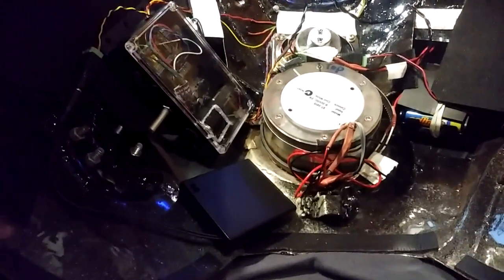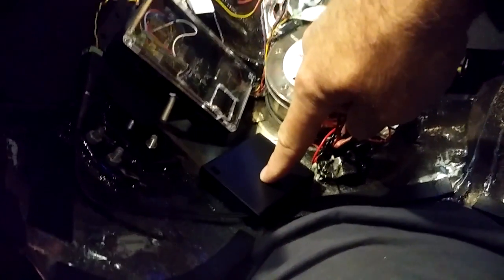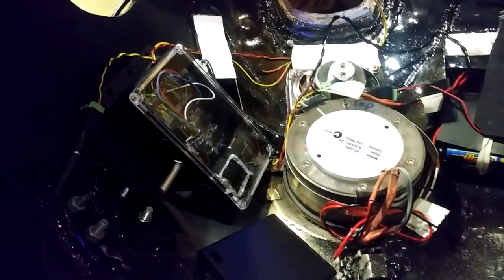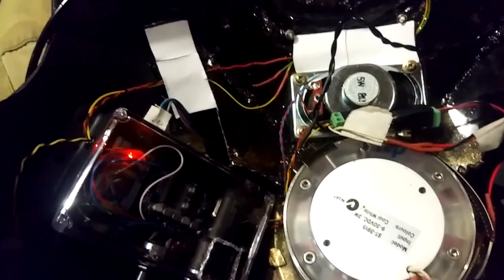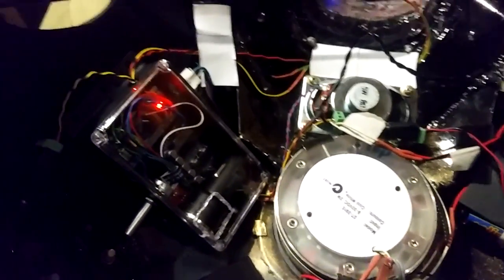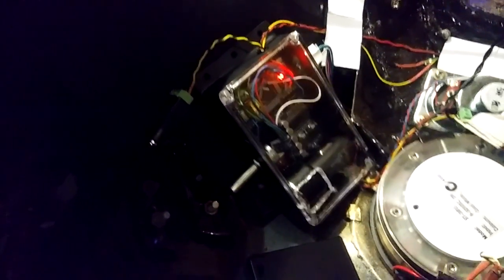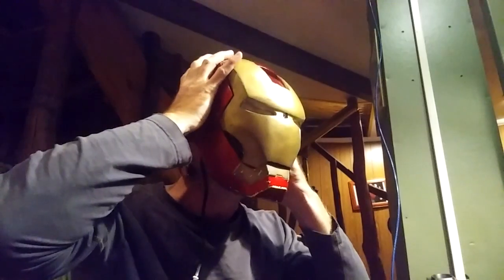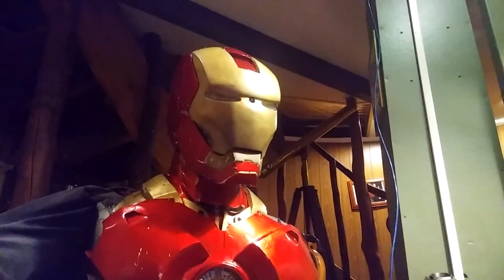Builds By Baz - Steel Iron Man MK IV build #62 - Voice Changer Troubleshooting Solved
Taking the car cig lighter usb charger out of the equation and adding a separate DC 5V power supply fixed the problem for now. Thanks to the Overclockers Australia Community for all their help on this. No way I could have done this without them. Later I will streamline this whole thing, make the unit smaller and fix the power so there is only one power supply.